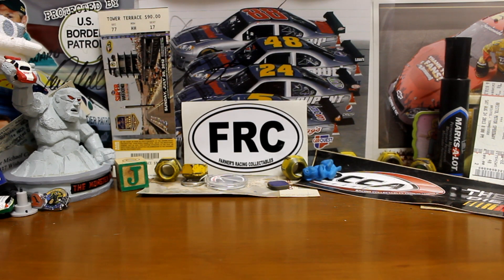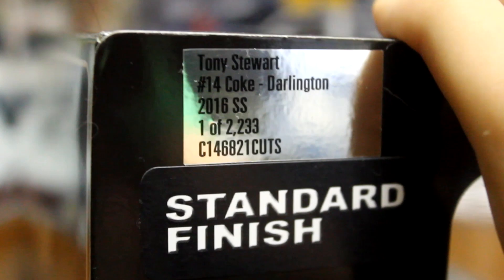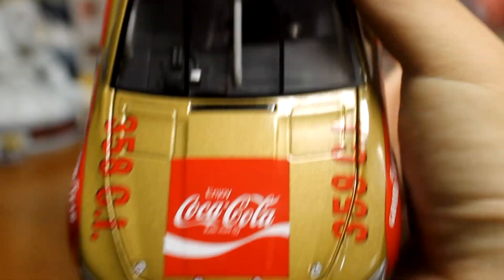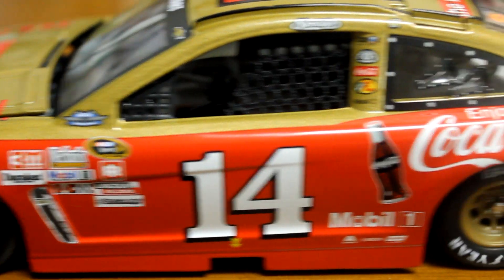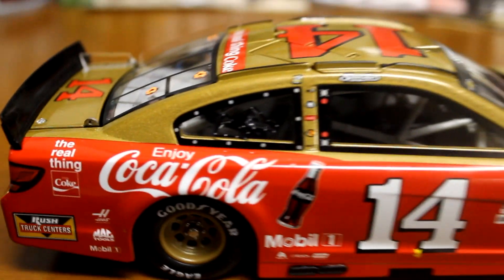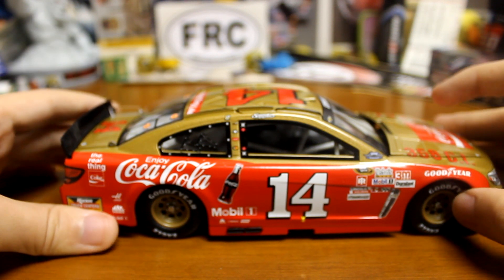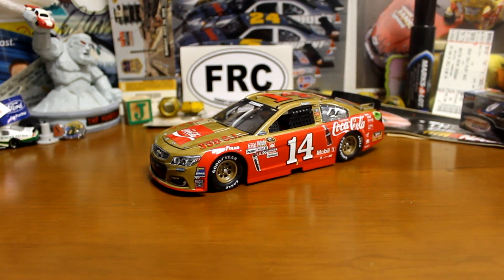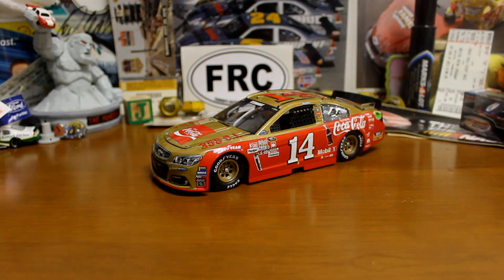NASCAR Diecast Review - Tony Stewart 2016 Darlington Throwback 1:24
Don't think I mentioned, this one came from Farners Racing.